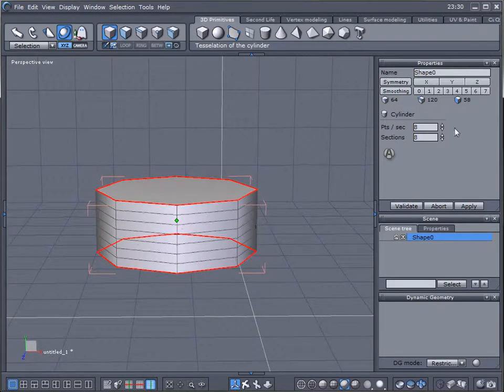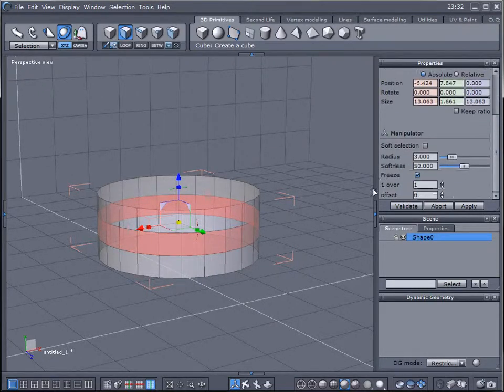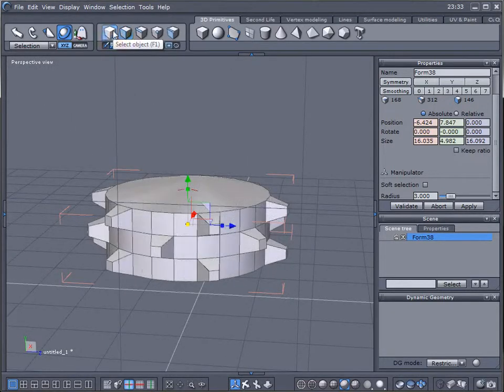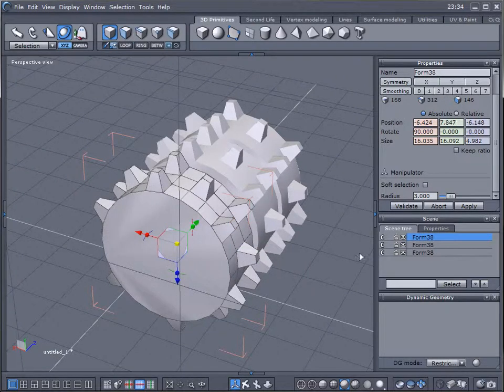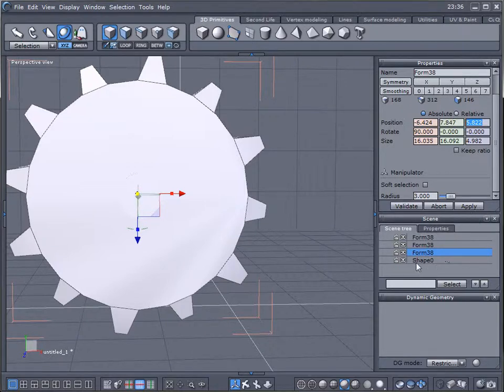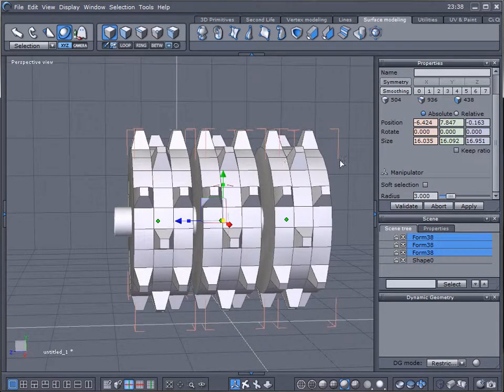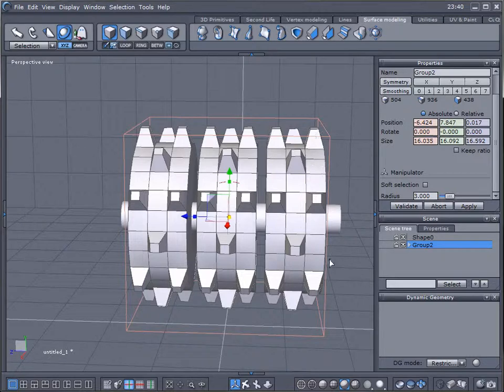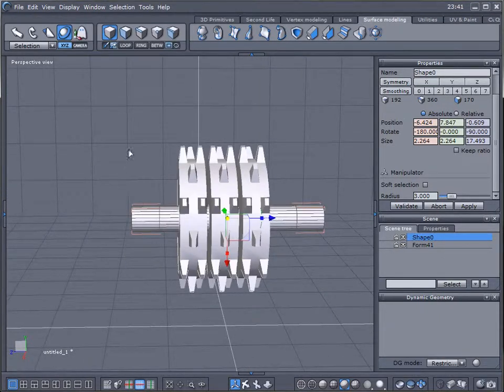Gear up with Hexagon. Hexagon tutorials (dh)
Creating Gear
Copy and clone
Sweep tool